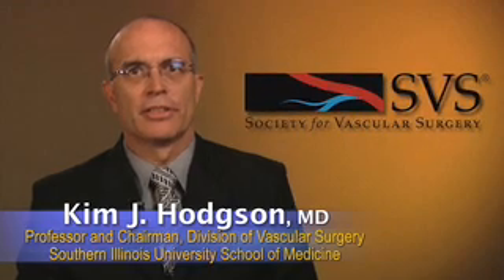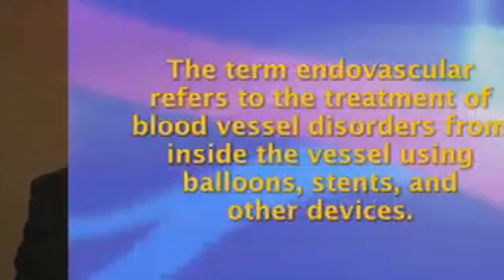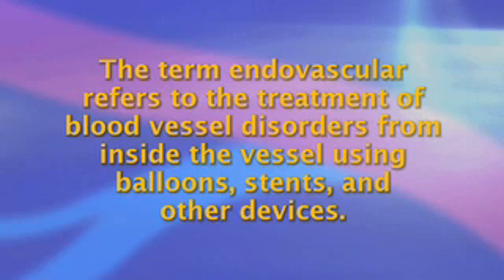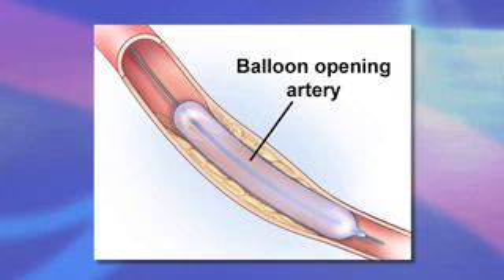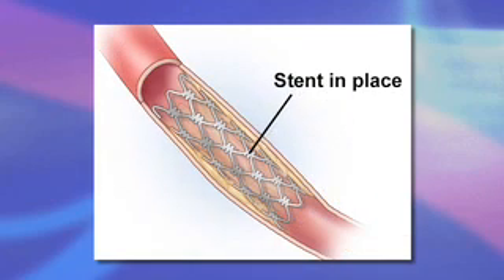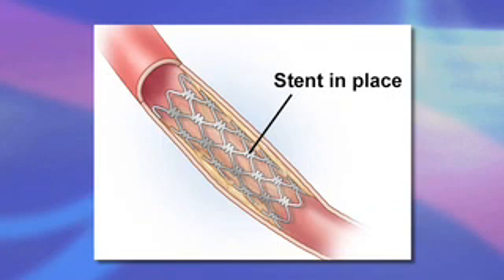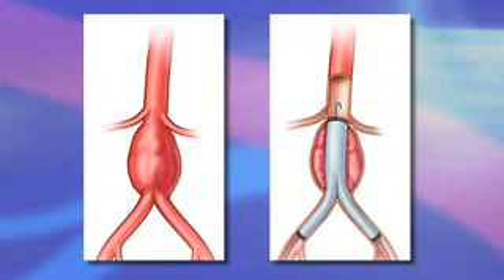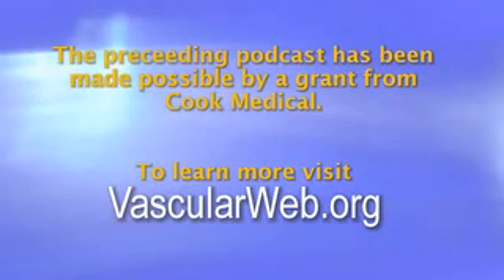History of Endovascular Surgery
Hello, I am Dr. Kim Hodgson, and this is a Society for Vascular Surgery briefing about the History of Endovascular Surgery.  The term "endovascular" refers to the treatment of blood vessel disorders from inside the vessel using balloons, stents, and other devices.  These less invasive treatments, while not suitable for all patients, avoid the incisions, anesthesia, and convalescence typical of alternative surgical treatments.